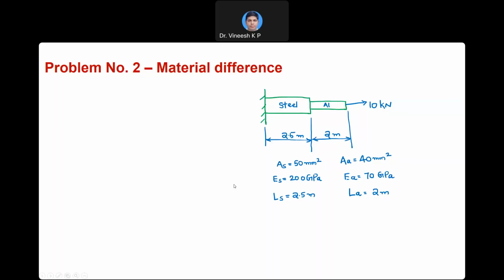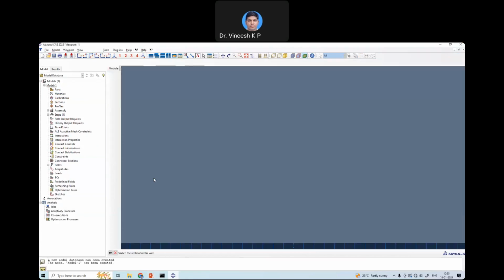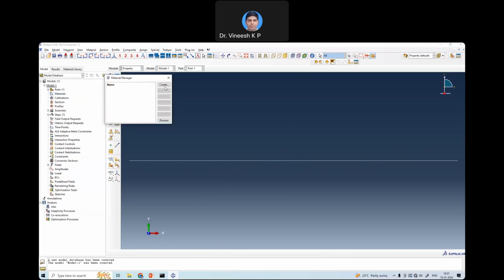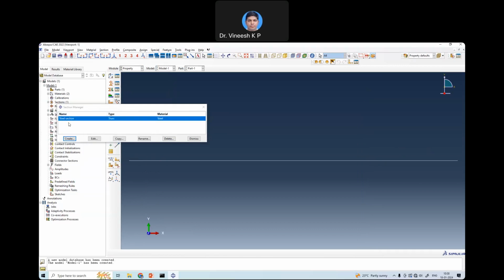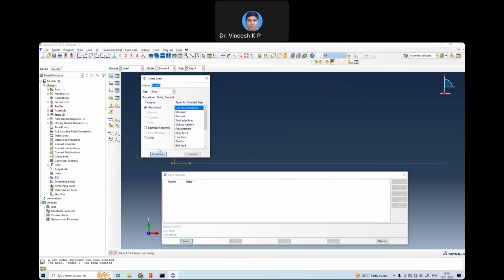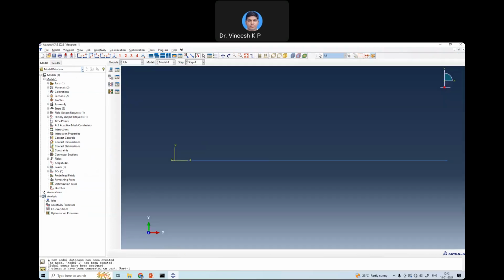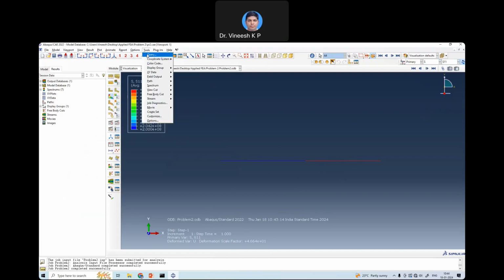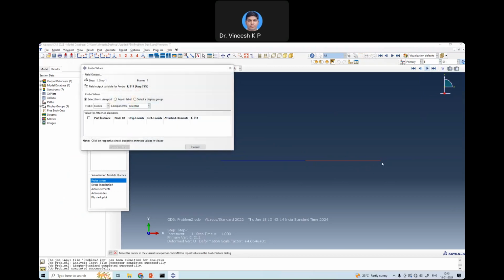Problem 2 - Assigning different material properties in 1D problem